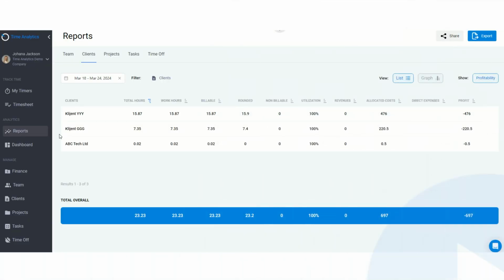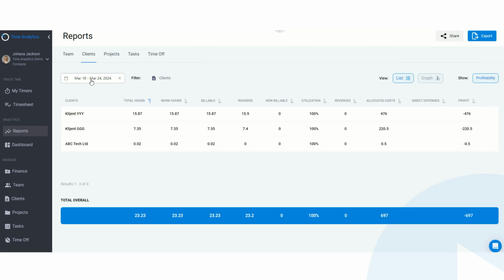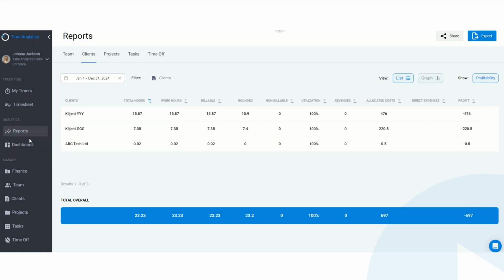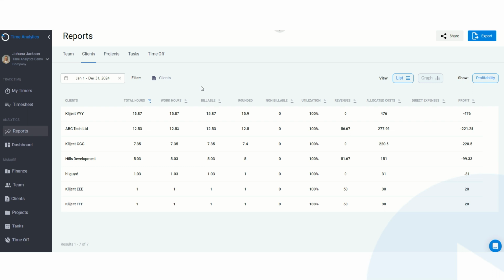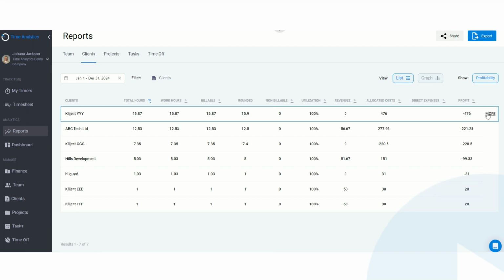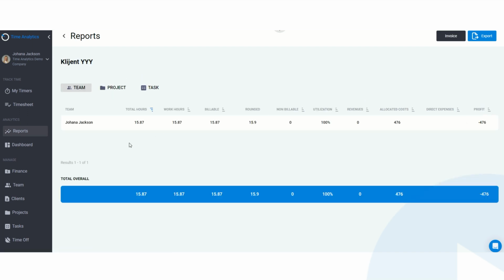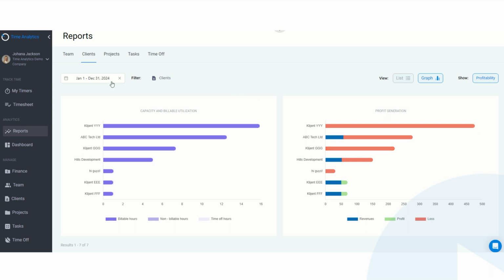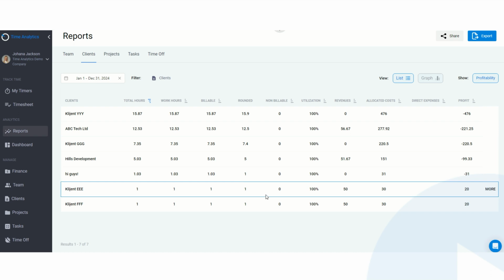Quick Tutorial: Client Reporting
A Client report is a special type of report that shows the performance of your clients, including the time, income, and expenses for each client in a specific period.
Learn how to gain valuable insights into the performance of your clients with our quick tutorial.